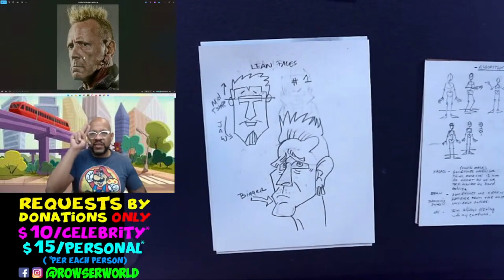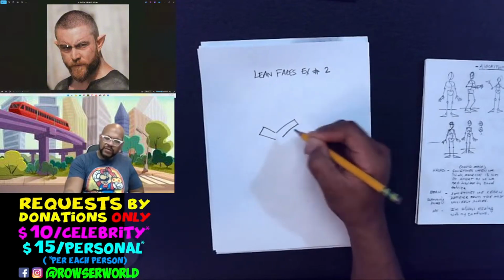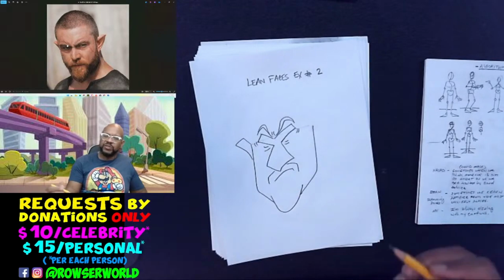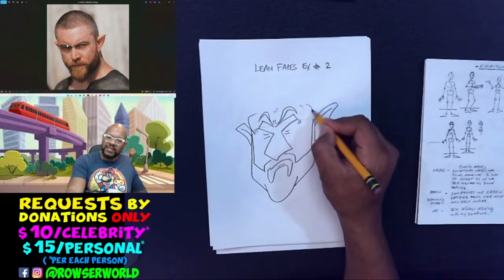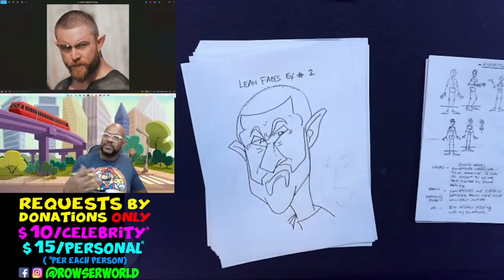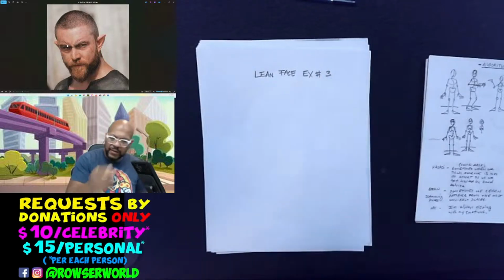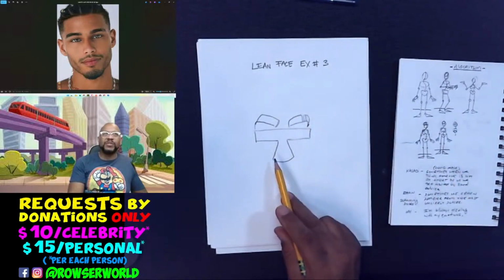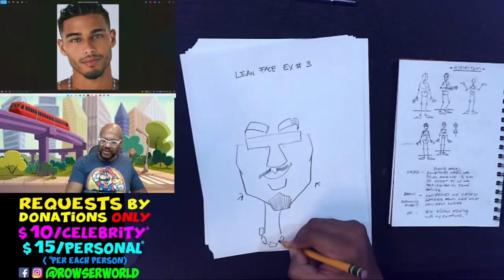The T Shape Method Drawing faces 4